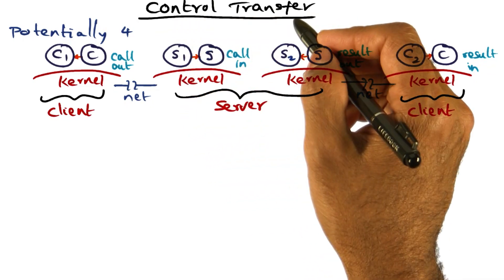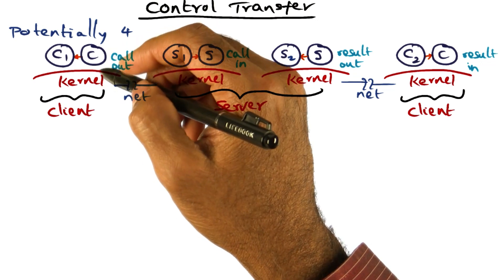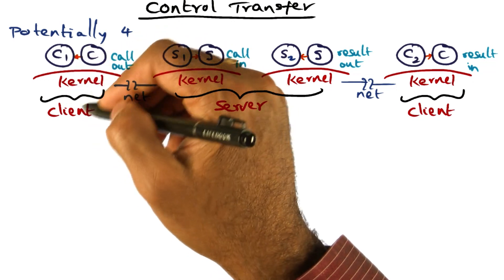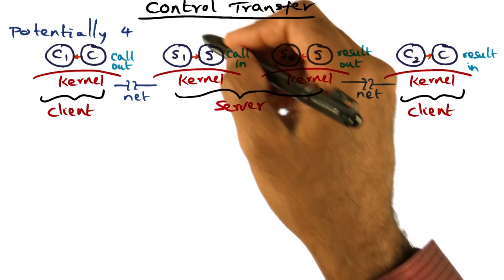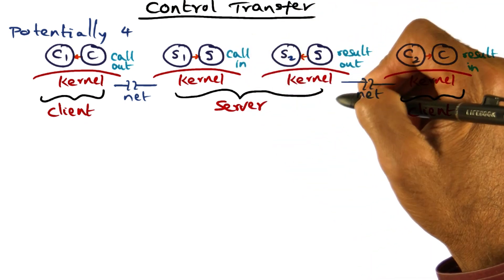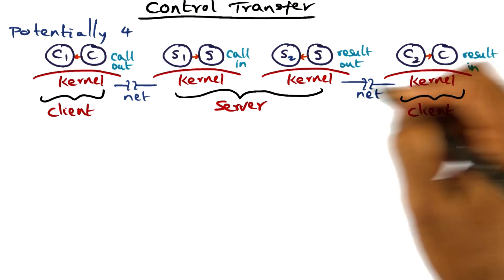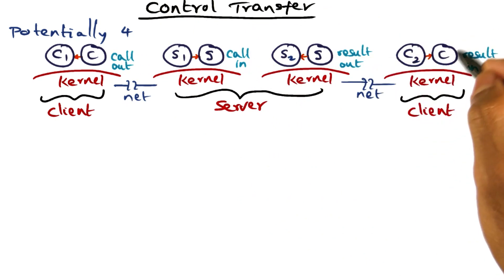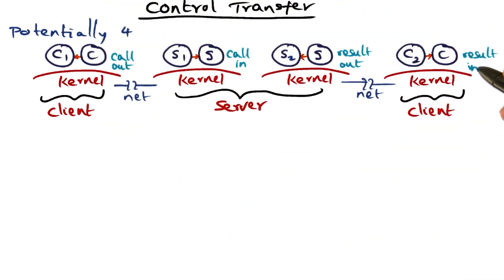Control Transfer - Georgia Tech - Advanced Operating Systems